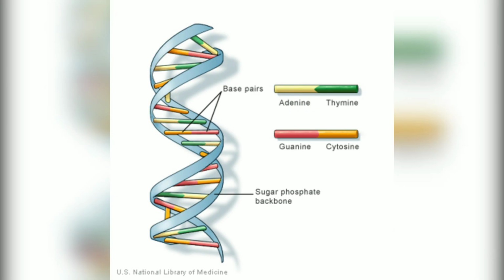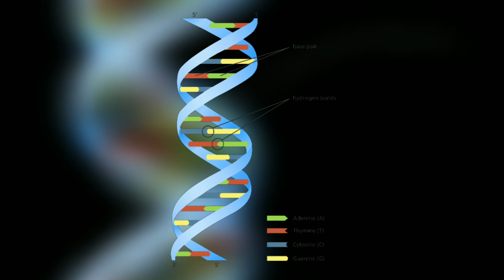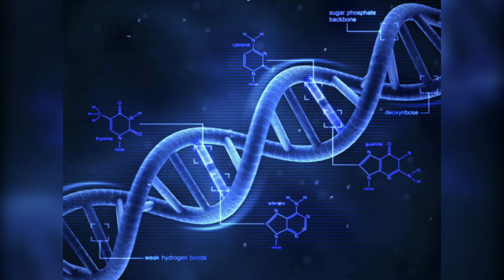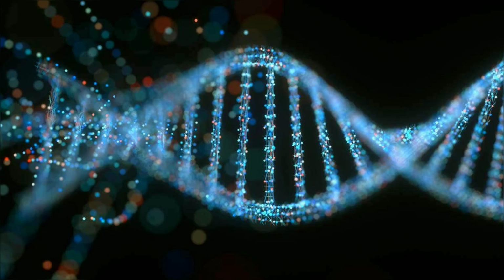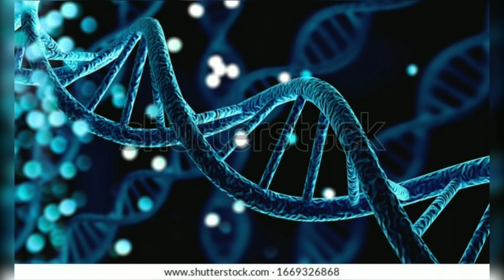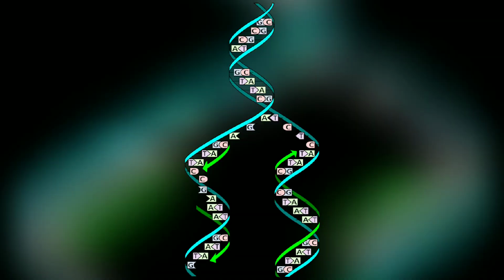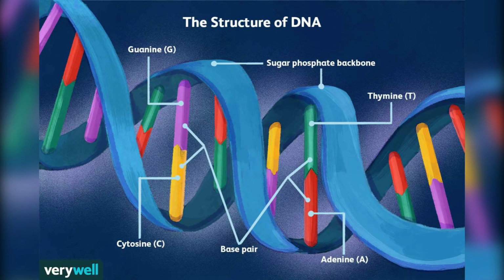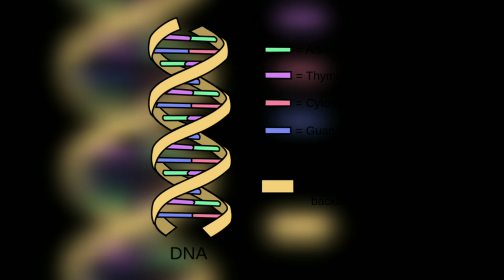DNA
Deoxyribonucleic acid (/diːˈɒksɪˌraɪboʊnjuːˌkliːɪk, -ˌkleɪ-/ ⓘ;[1] DNA) is a polymer composed of two polynucleotide chains that coil around each other to form a double helix. The polymer carries genetic instructions for the development, functioning, growth and reproduction of all known organisms and many viruses. DNA and ribonucleic acid (RNA) are nucleic acids. Alongside proteins, lipids and complex carbohydrates (polysaccharides), nucleic acids are one of the four major types of macromolecules that are essential for all known forms of life.

￼The structure of the DNA double helix (type B-DNA). The atoms in the structure are colour-coded by element and the detailed structures of two base pairs are shown in the bottom right.￼Simplified diagram

The two DNA strands are known as polynucleotides as they are composed of simpler monomeric units called nucleotides.[2][3] Each nucleotide is composed of one of four nitrogen-containing nucleobases (cytosine [C], guanine [G], adenine [A] or thymine [T]), a sugar called deoxyribose, and a phosphate group. The nucleotides are joined to one another in a chain by covalent bonds (known as the phosphodiester linkage) between the sugar of one nucleotide and the phosphate of the next, resulting in an alternating sugar-phosphate backbone. The nitrogenous bases of the two separate polynucleotide strands are bound together, according to base pairing rules (A with T and C with G), with hydrogen bonds to make double-stranded DNA. The complementary nitrogenous bases are divided into two groups, the single-ringed pyrimidines and the double-ringed purines. In DNA, the pyrimidines are thymine and cytosine; the purines are adenine and guanine.

Both strands of double-stranded DNA store the same biological information. This information is replicated when the two strands separate. A large part of DNA (more than 98% for humans) is non-coding, meaning that these sections do not serve as patterns for protein sequences. The two strands of DNA run in opposite directions to each other and are thus antiparallel. Attached to each sugar is one of four types of nucleobases (or bases).